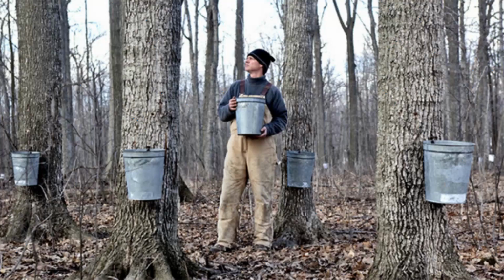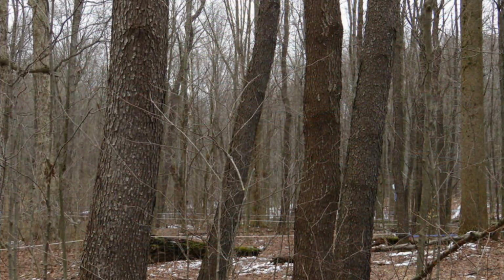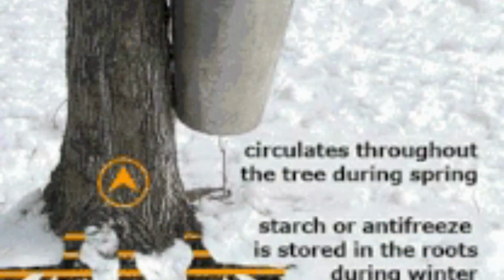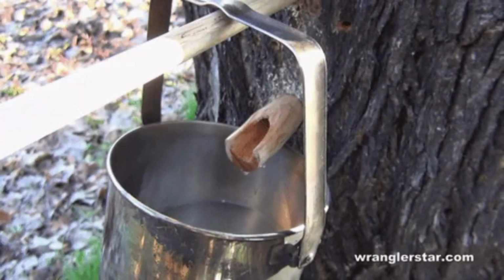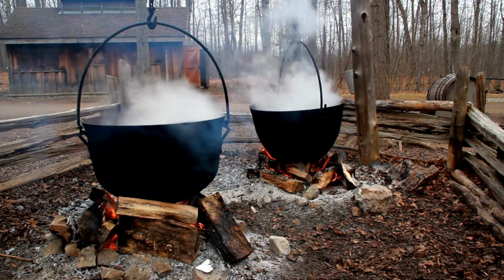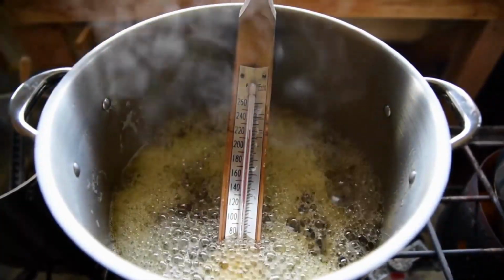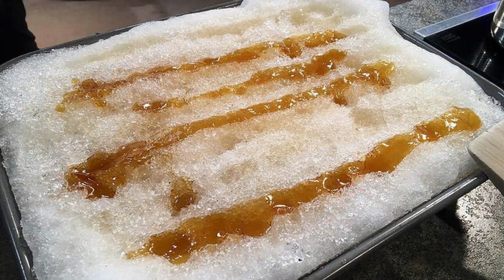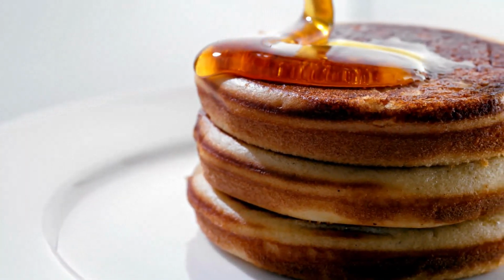Nature's Gold Gift. How Maple Syrup Gets Made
Do you know how maple syrup gets made and arrives on our tables? It's liquid gold and loved around the world. Find out all about this amazing food from trees! Here are the steps to making maple syrup. Did we miss something?

 In this video, we take you on a fascinating journey through the process of making maple syrup - Nature's Gift. Join us as we explore the enchanting world of maple trees and discover how this delicious syrup is produced.

From the beautiful maple forests of the United States, we witness the age-old tradition of tapping maple trees for their sweet sap. Learn about the ideal weather conditions required for sap collection and how skilled maple syrup producers carefully select the perfect trees for tapping.

Follow us as we delve into the intricate process of collecting sap and witness the incredible transformation it undergoes to become the golden, velvety maple syrup we all know and love. Discover the various methods used to extract the sap and the modern technologies employed to ensure its purity and quality.

We also provide insights into the art of maple syrup grading and the different flavor profiles associated with each grade. From the light and delicate to the rich and robust, maple syrup offers a range of flavors to suit every taste.

Immerse yourself in the breathtaking scenery of the maple forests as we showcase the stunning beauty of nature's gift. From the vibrant colors of fall foliage to the glistening sap dripping from the trees, this video captures the essence of the maple syrup production process.

Whether you're a maple syrup enthusiast or simply curious about how this delectable treat is made, this video is sure to captivate and educate. Join us on this mesmerizing journey and gain a newfound appreciation for the craftsmanship and dedication that goes into creating Nature's Gift - maple syrup.

About ELT Buzz English.
Hi! My name is David **Welcome to ELT Buzz English!** We help English language students and teachers, providing compelling, engaging content featuring the English language.  Improve your reading, listening, vocabulary, writing and even speaking of English.

📚 **Free Resource for You:** Teachers - visit our Lesson Library!

Visit us on TeachersPayTeachers too!

Maple syrup is delicious and "liquid gold". Have you tried it?
It all begins with the beautiful and mighty maple tree.
This is a maple tree forest in the early spring.
In the early spring, sap begins to run through the maple tree.
Farmers tap trees to get to the syrup.  First, a hole is drilled into the maple tree.
A tap is put into the hole and the sap drips into a bucket to be collected.
The sap keeps dripping constantly, drop by drop.
The sap from each tree is collected  and brought to the "sugar shack".
In the sugar shack, the sap is boiled for hours. It takes 40 gallons of sap to make 1 gallon of syrup.
Sap is boiled in an evaporator. This one is huge!
You can put cooked syrup onto snow  and make maple toffee!
Finally, the syrup is bottled and sold. People love it!
There you have it, everything about maple syrup. Liquid gold.